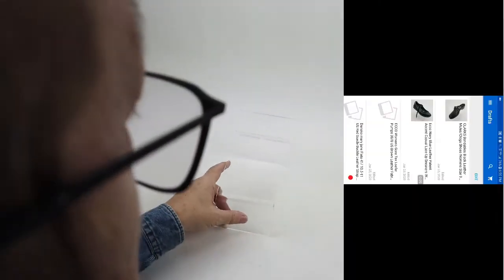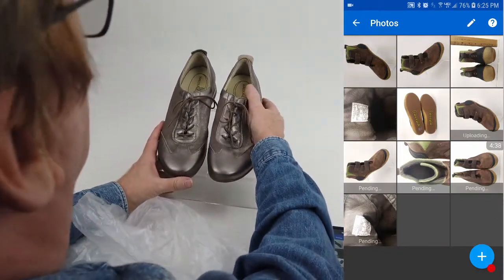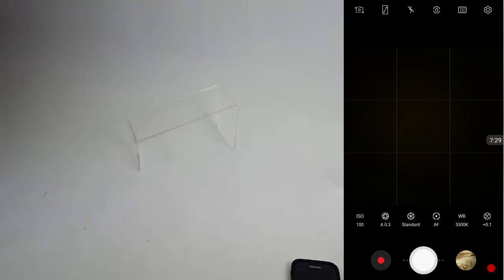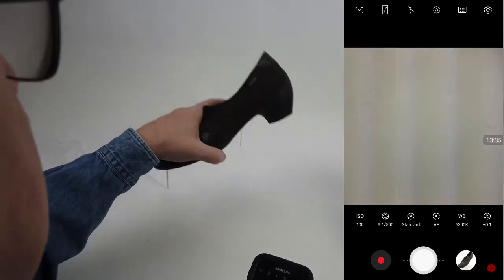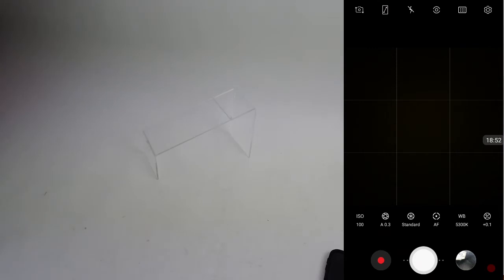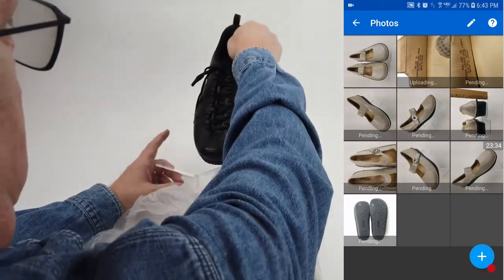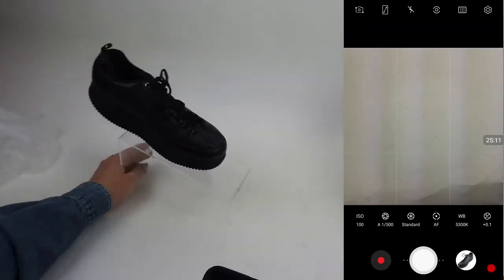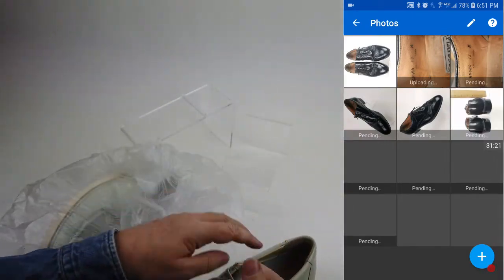eBay Photography 101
Part 2 of the 3 part series. Watch over our shoulder as we photograph for eBay

Who We Watch on YouTube